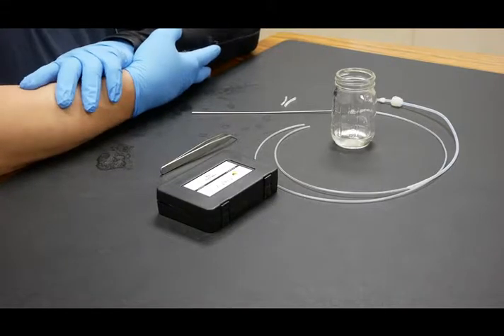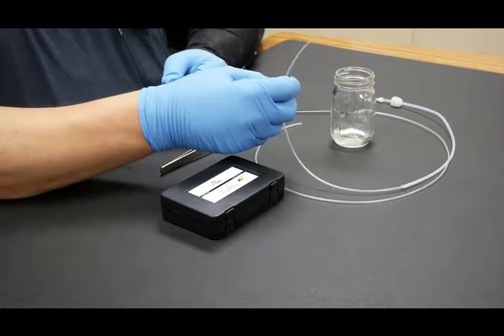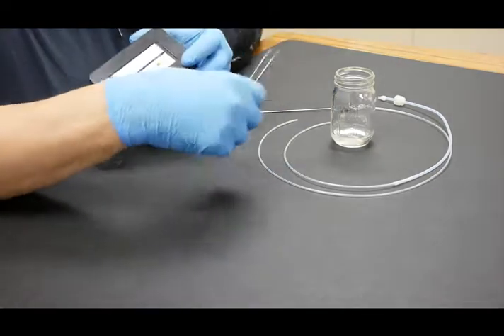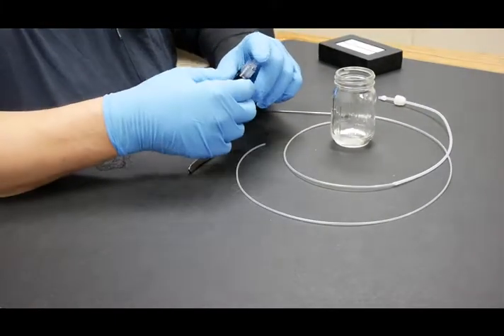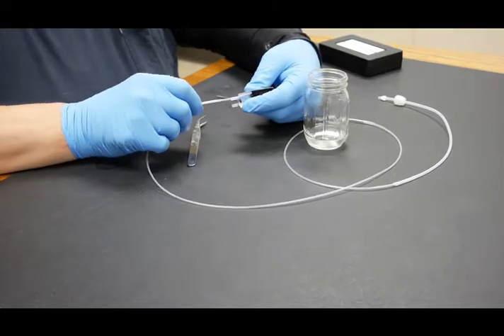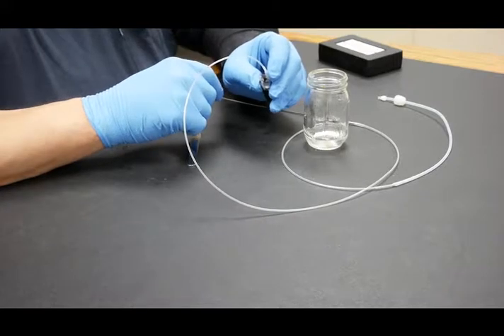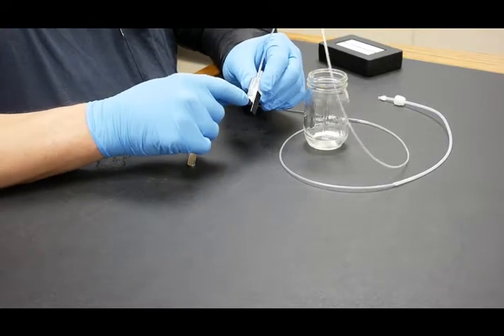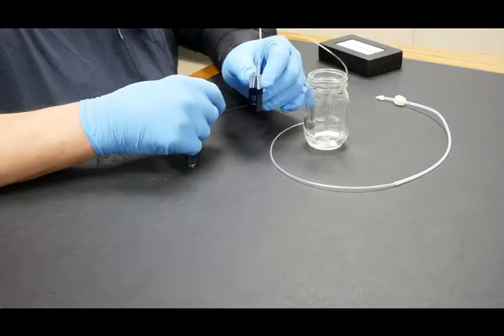Flow cell demo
How to install tubing on the new version of the flow cell for the Autoturb III Microbiological Assay machine. This is an upgrade of the existing cell which is now obsolete.